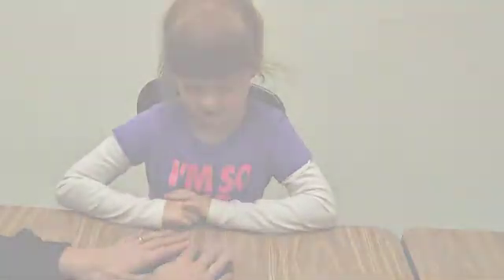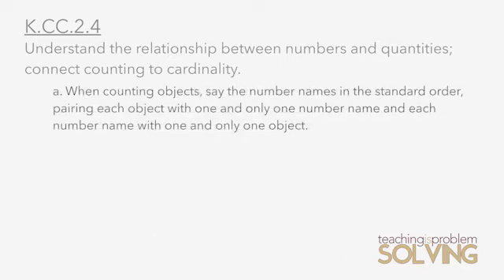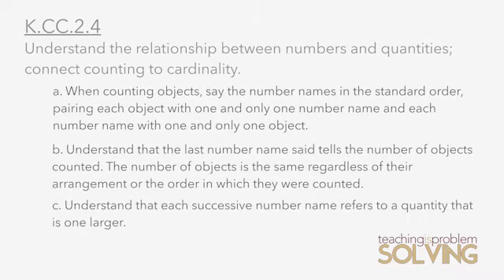Teaching is Problem Solving - Counting Concepts - Conservation of Cardinality